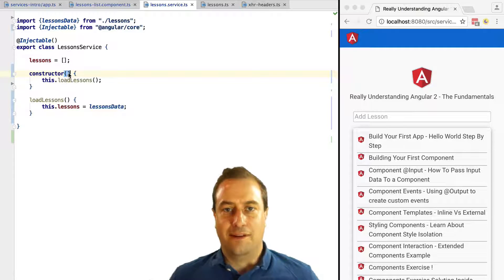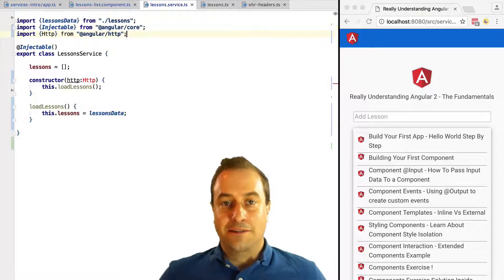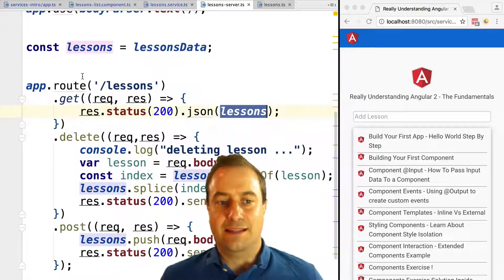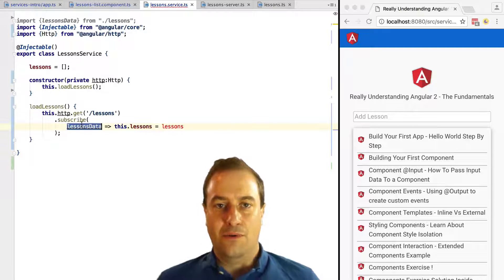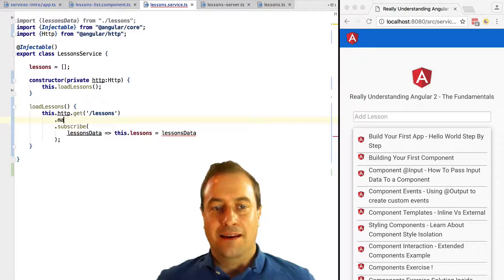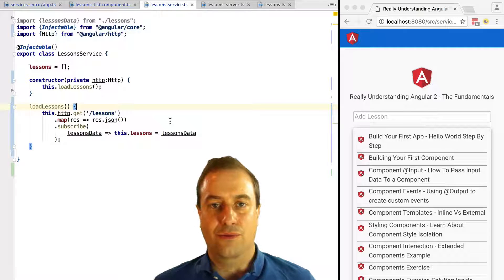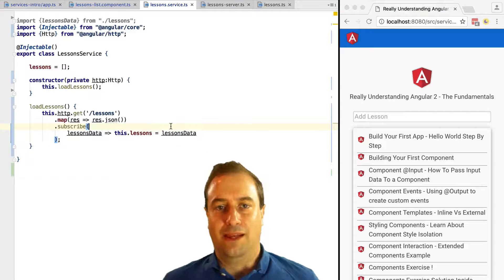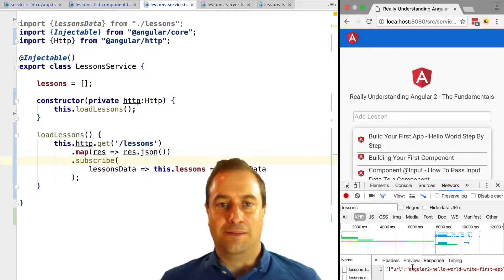💥 Angular HTTP Tutorial - Introduction to the HTTP Service - Do a GET HTTP Server Call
In this Angular Tutorial, we are going to use the Angular HTTP service for the first time, and we are going to do an HTTP call to a mock backend HTTP server built using ExpressJs.

We are going to parse the result of the GET call by mapping it with the Rxjs map operator and pass the data to a list component.

For more videos tutorials on Angular, have a look at the courses available at the Angular Academy